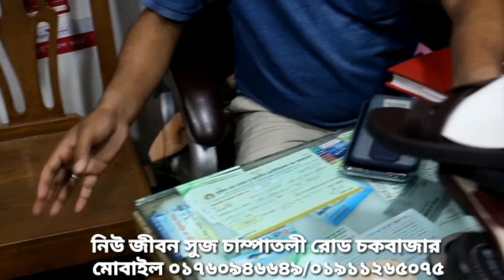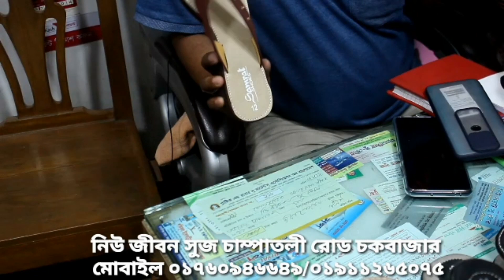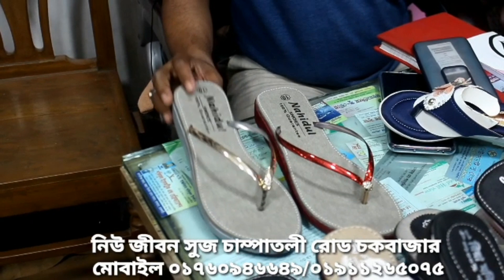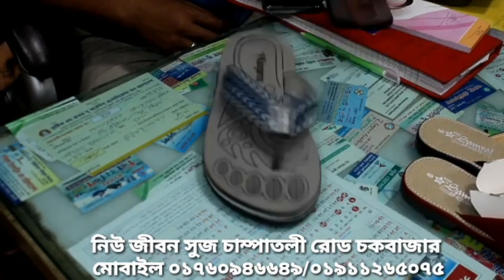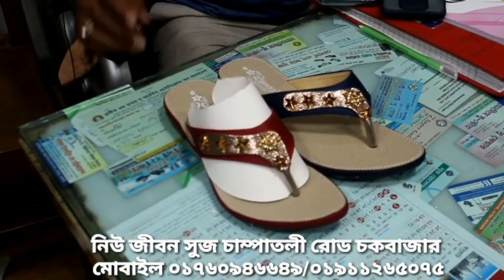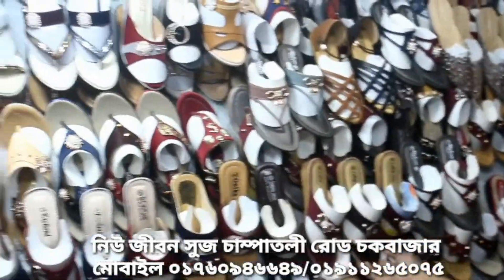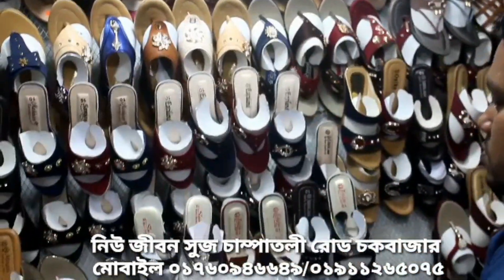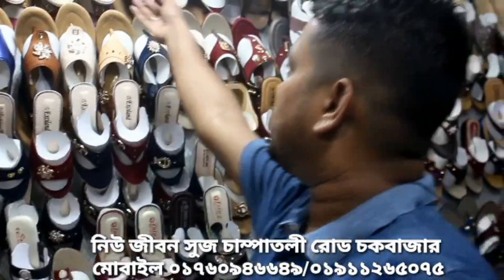নিউ জীবন সুজ চকবাজার চাম্পাতলী রোড নাইনটি ৯৯ এর পাইকারি দোকান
লোকেশন নিউ জীবন সুজ সোয়ারীঘাট রোড চকবাজার ঢাকা
মোঃ জীবন আহম্মেদ মোবাইল ০১৯১১-২৬৫০৭৫
০১৭৬০-৯৪৬৬৪৯